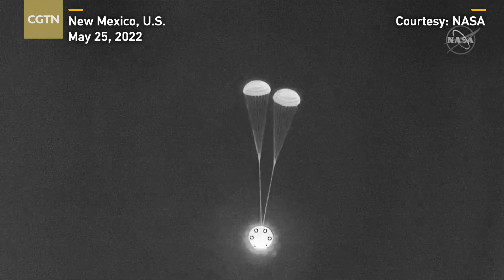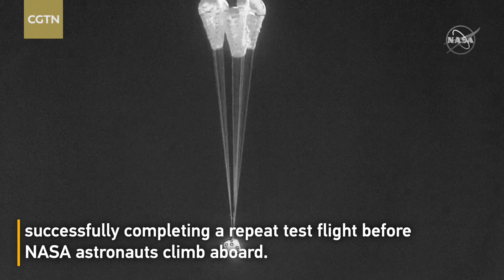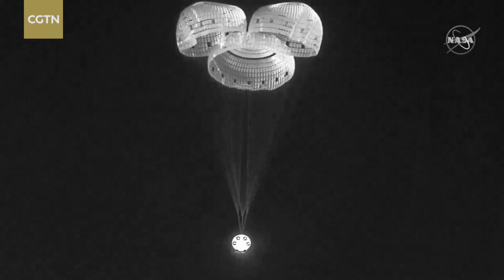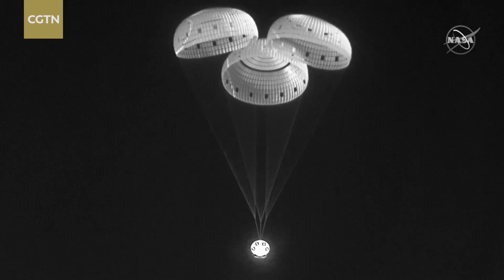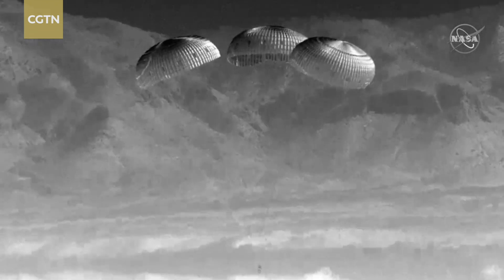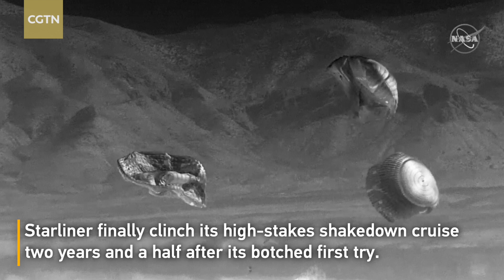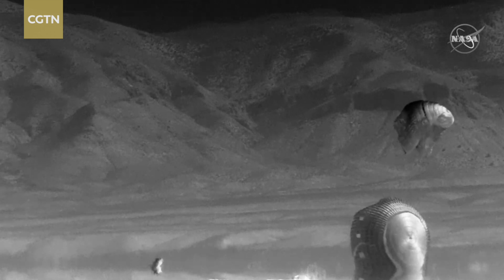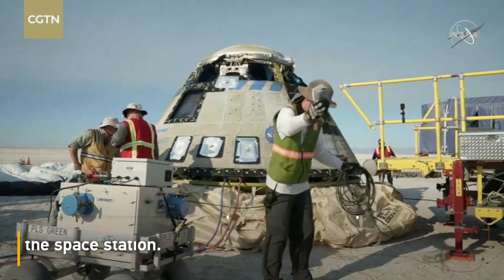Boeing Starliner capsule lands back on Earth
Boeing's crew taxi returned to Earth from the International Space Station on May 25, successfully completing a repeat test flight before NASA astronauts climb aboard. It was a quick trip: The Starliner capsule parachuted into the New Mexico desert just four hours after leaving the orbiting lab with only a mannequin aboard. Aside from thruster failures and cooling system snags, Starliner finally clinched its high-stakes shakedown cruise two and a half years after its botched first try.